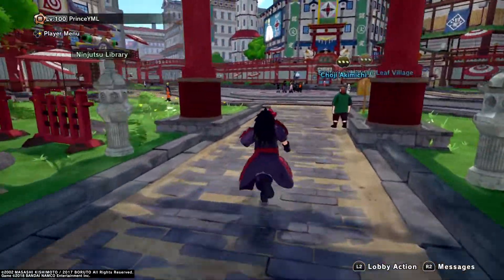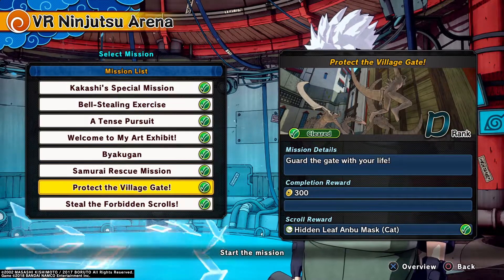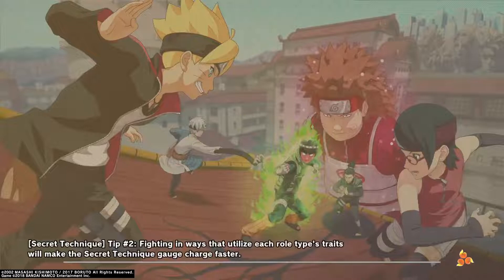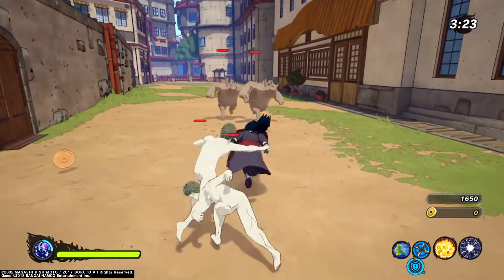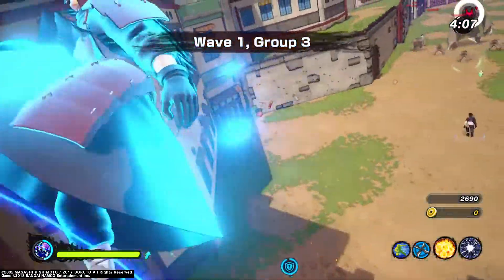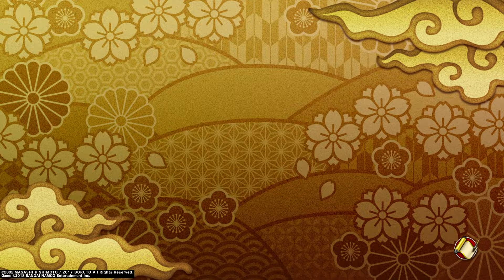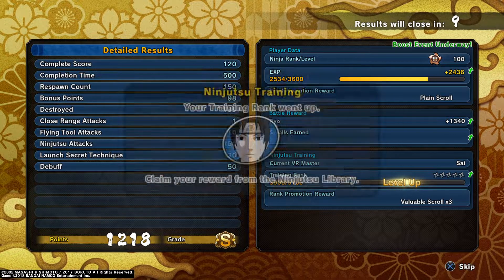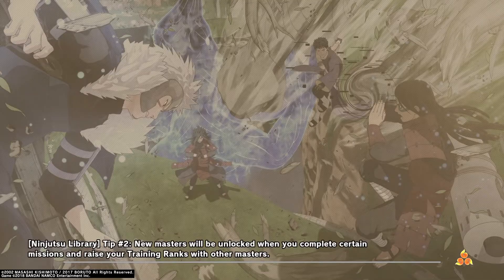How to get a lot of XP in NARUTO TO BORUTO SHINOBI SRIKER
In this video i will be showing you a quick and east way to grind XP in narouto to boruto shinobi striker